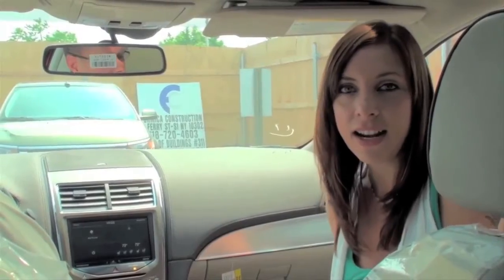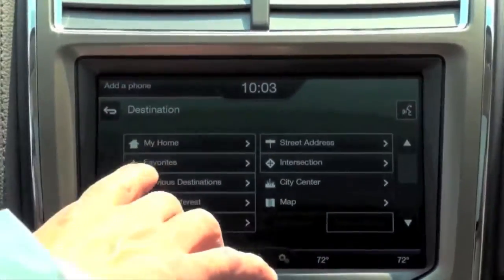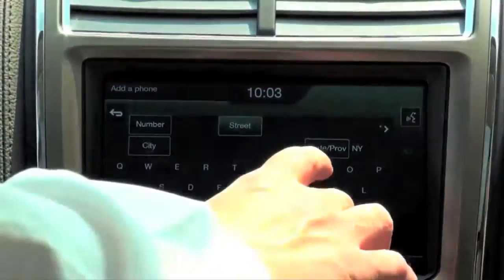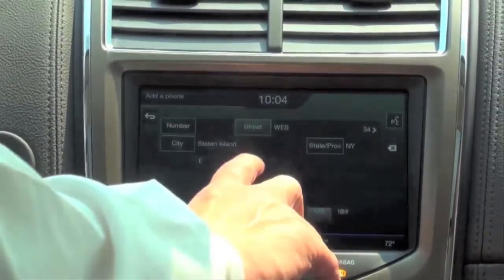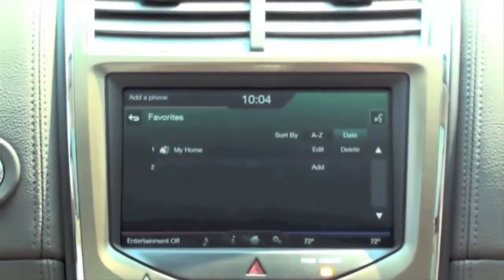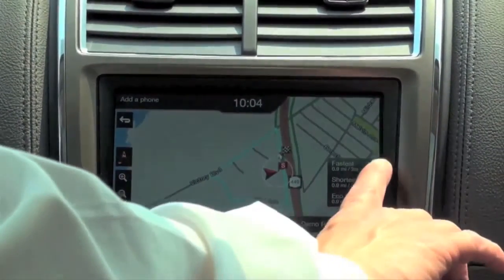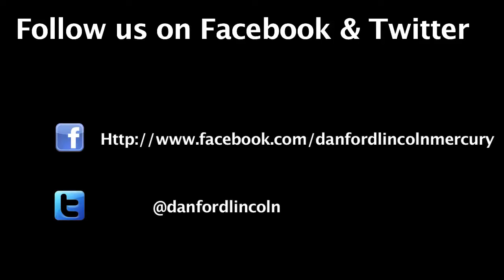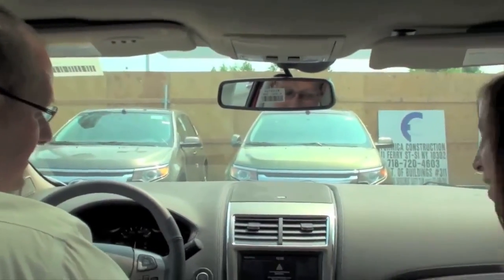Voice Activation Set To Home